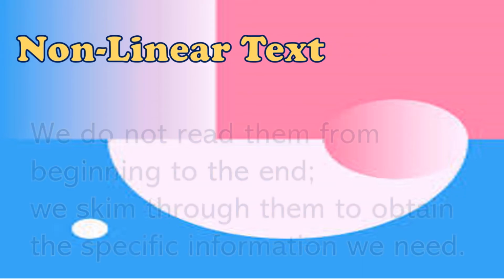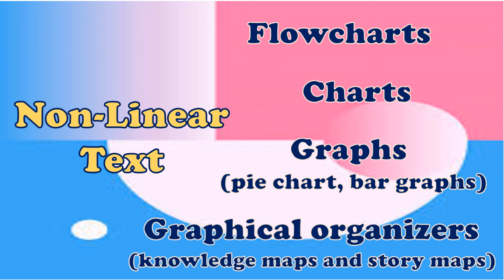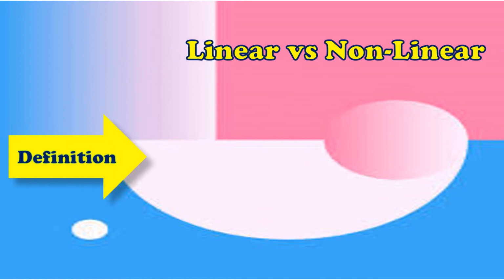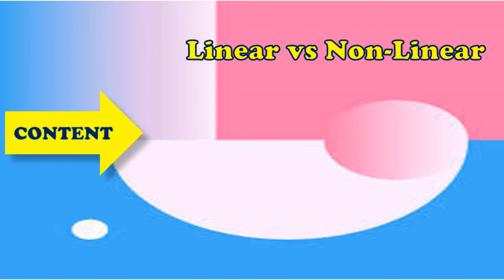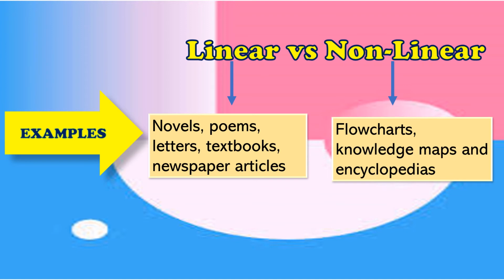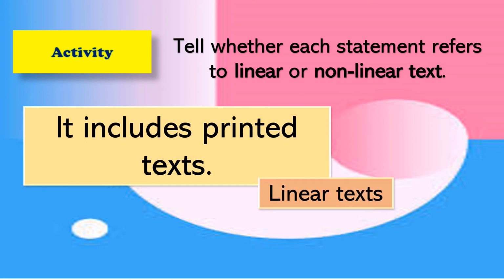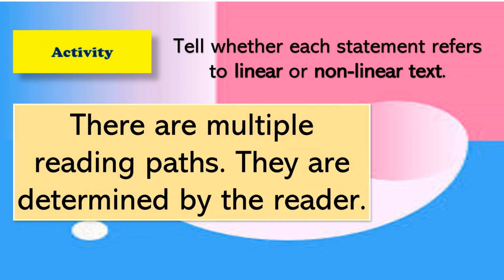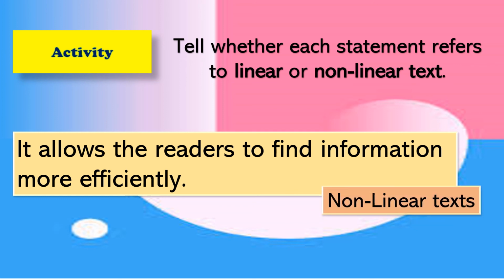linear and non linear text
ENGLISH LESSON-LINEAR AND NON-LINEAR TEXT